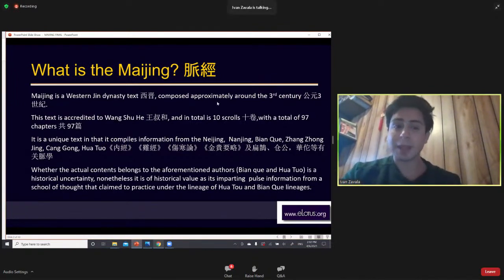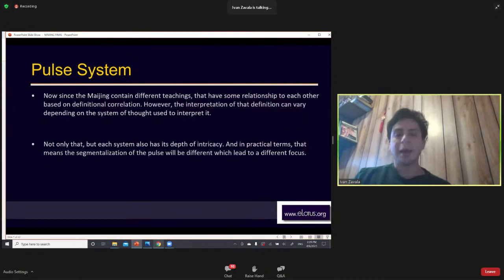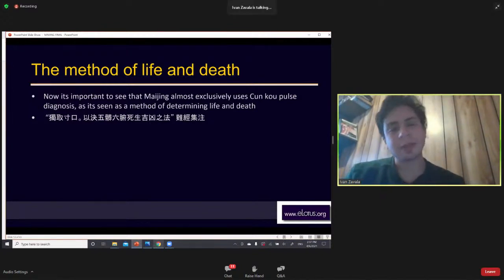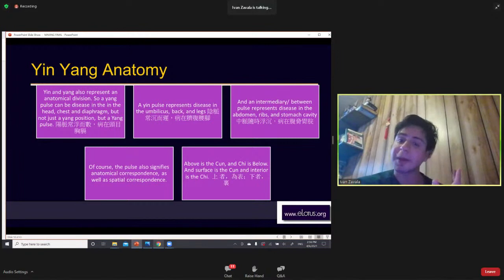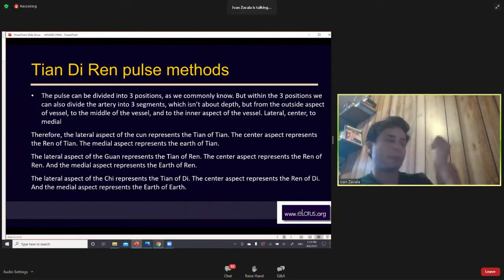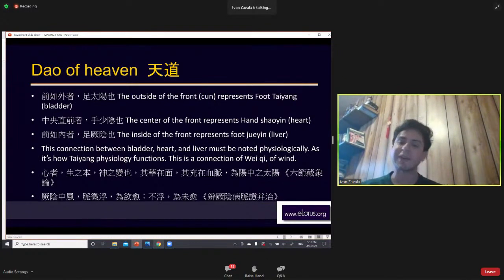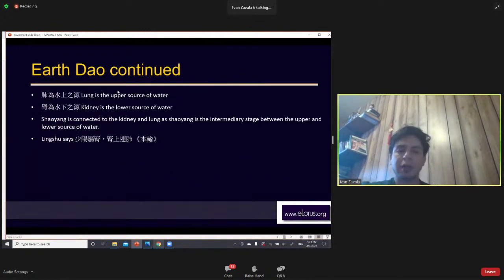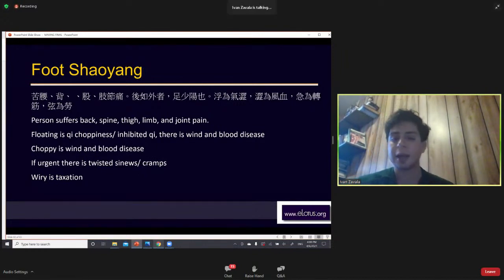Introduction to Maijing Pulse Diagnosis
to review Dr. John's herbology books.